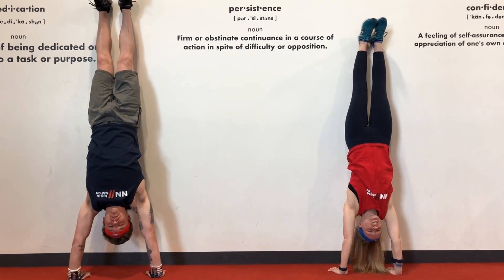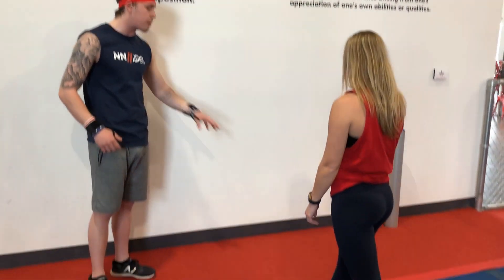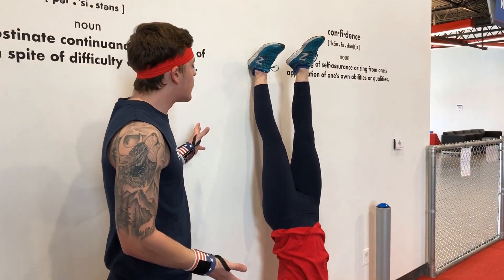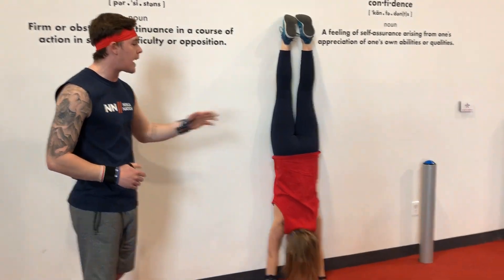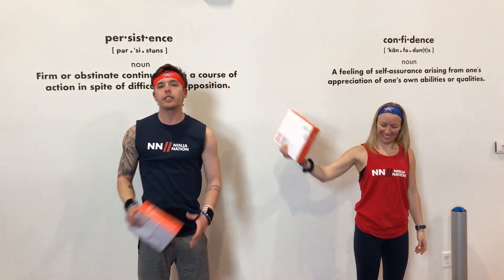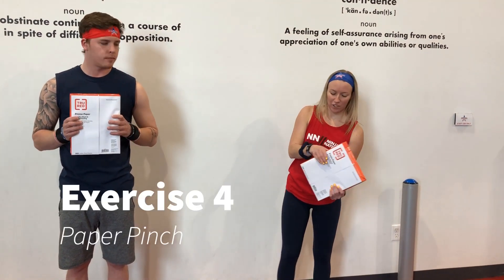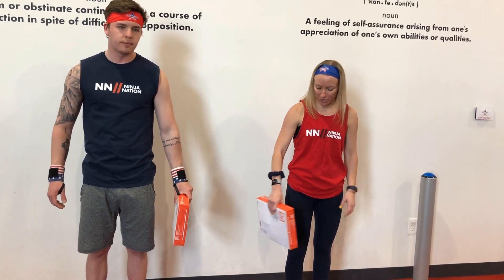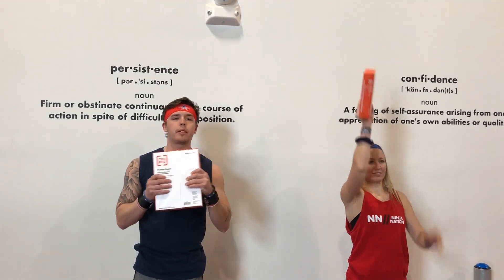Daily Workout: Shoulders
Coach Liz and Coach Devin have a home workout you can do with an empty wall to lean up against and a ream of printer paper!